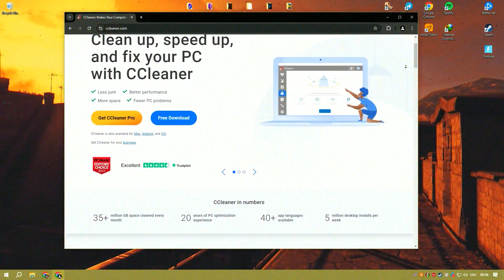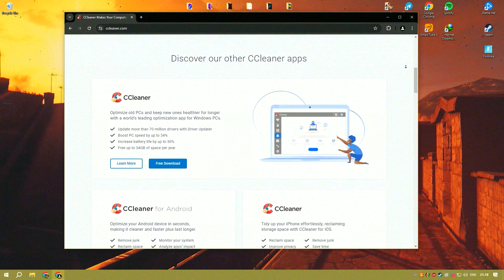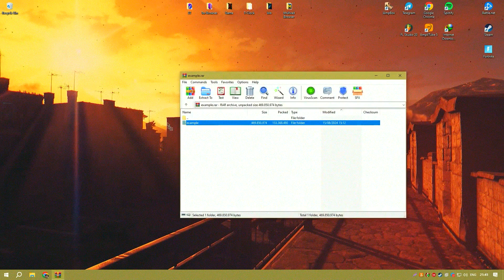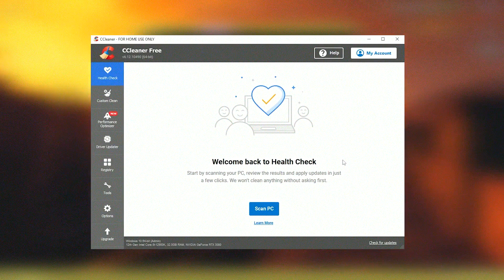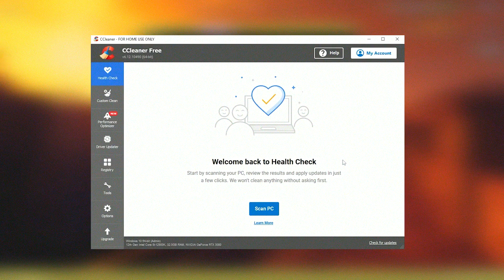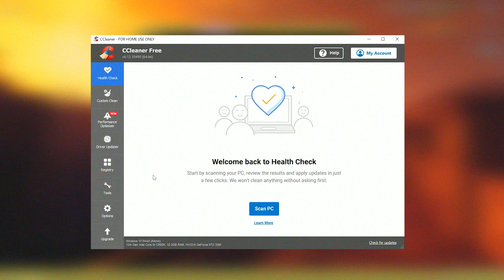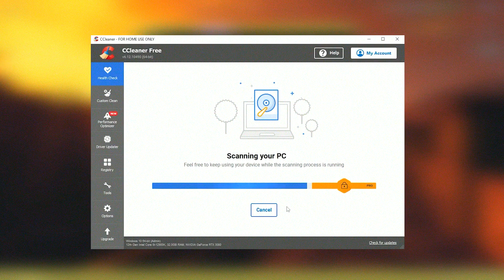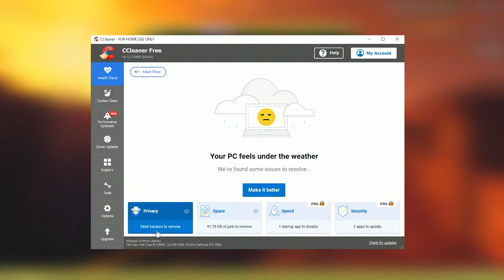How to Download & Install CCleaner Pro | Latest Version CCleaner Pro 2024